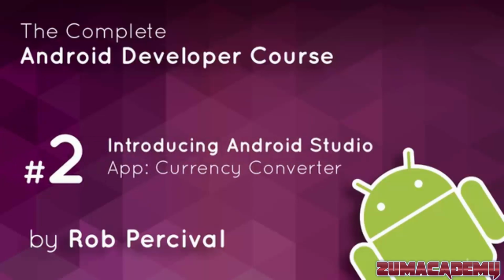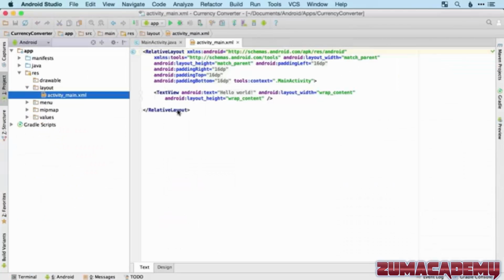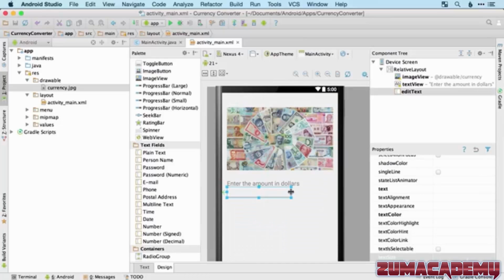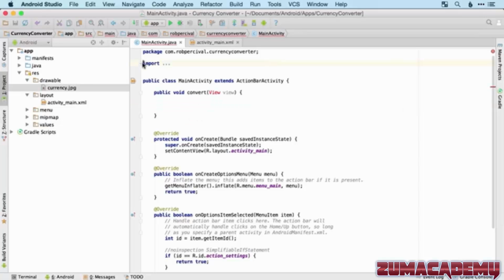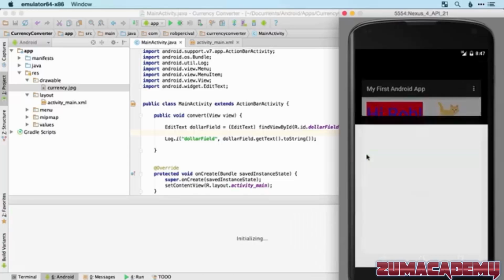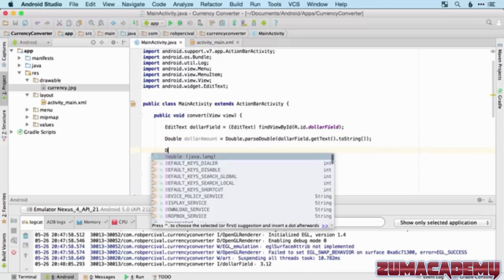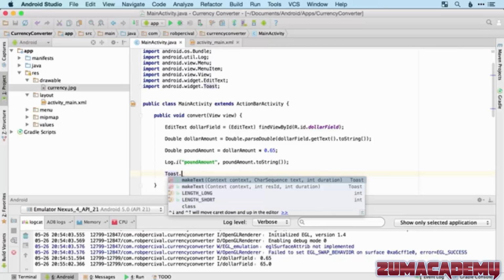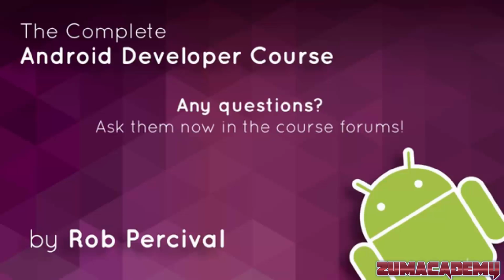10.Currency Converter | Android Studio